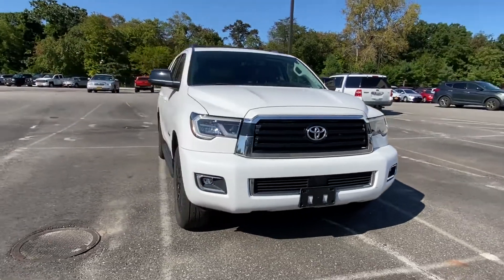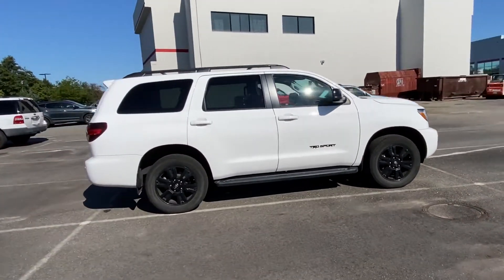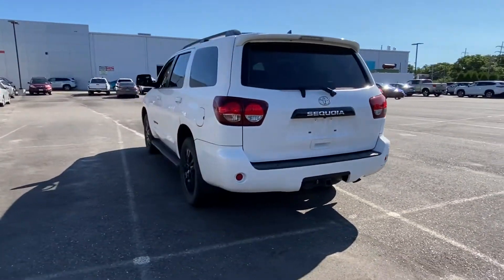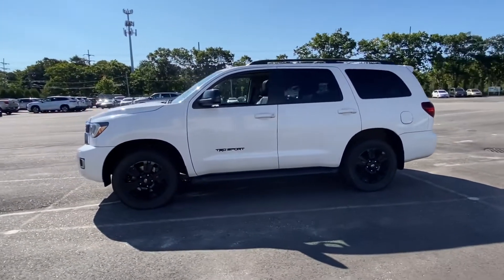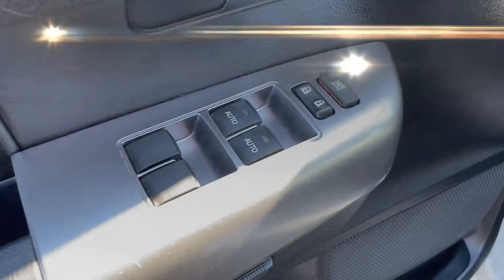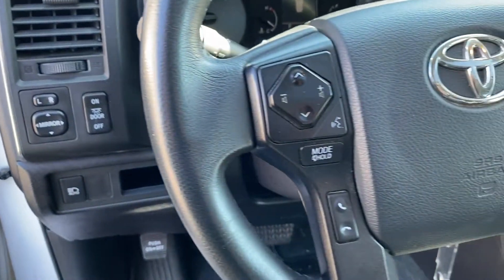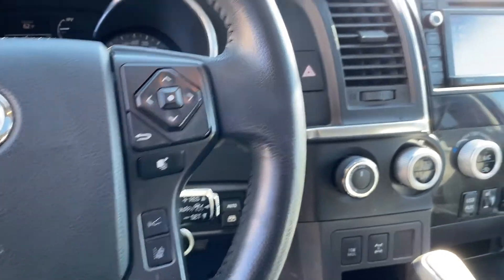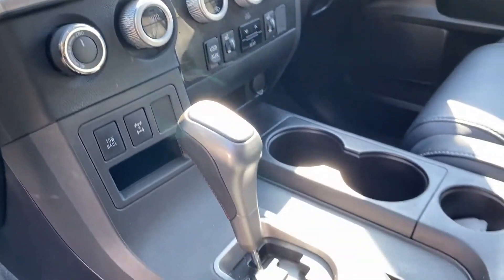Used 2018 Toyota Sequoia SR5 Oakdale, Patchogue, Long Island, Bohemia, Sayville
2018 Toyota Sequoia SR5 5TDBY5G12JS158576 Video